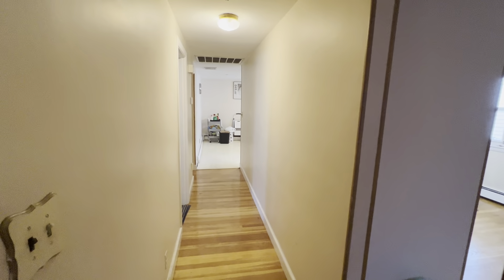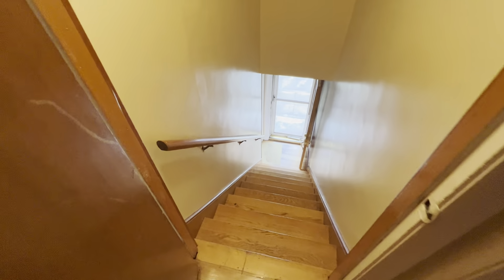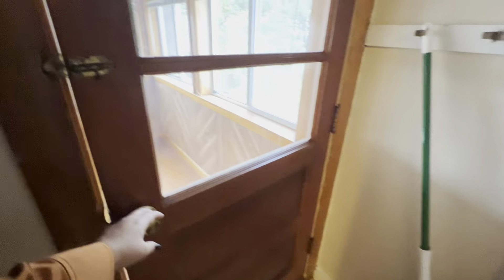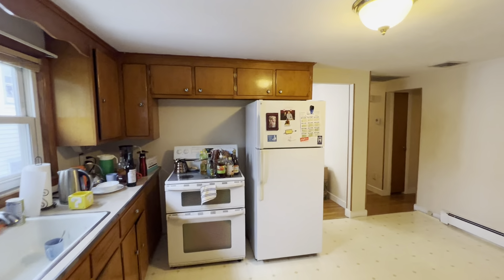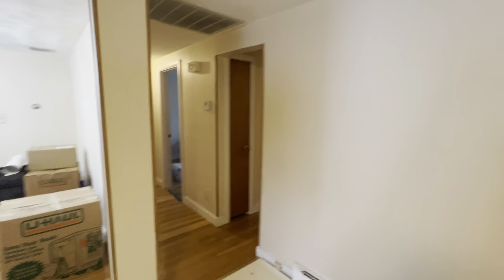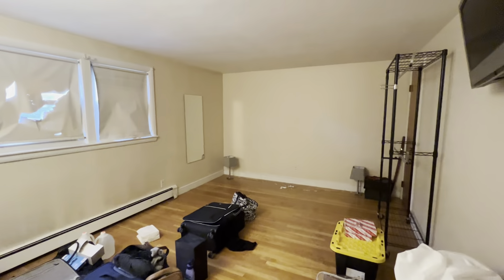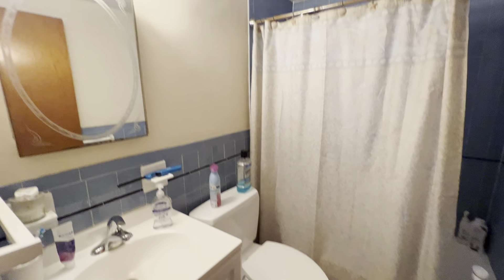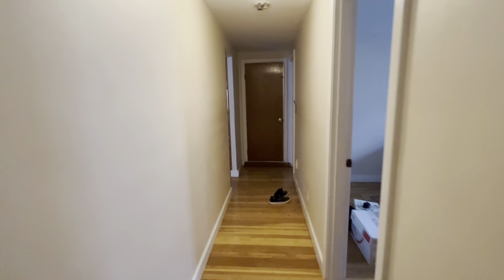24 Westminster Ave. Watertown - 3 bed, 1 bath on the Top Floor of 2-Family Home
2nd floor unit in 2-family home on Westminster Ave across from park. Garage and driveway parking. Laundry in basement with storage. Beautiful Hardwood Floors and fresh paint throughout. Newer windows. Large Back porch. Small yard. Great location - Walk to Watertown Square. Minutes to Cambridge, Brighton / Allston, Waltham and into Boston. Sorry no pets. Text or email Morgan.